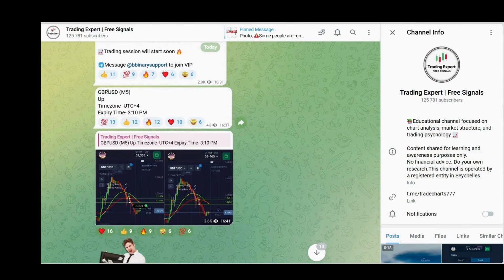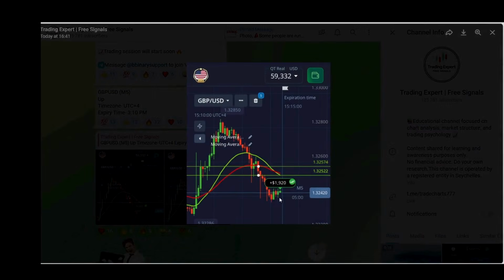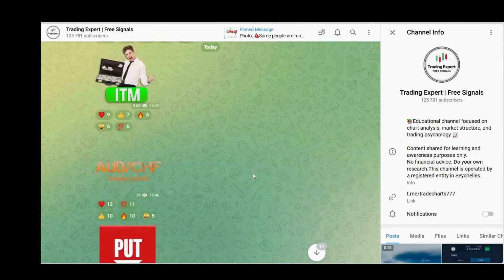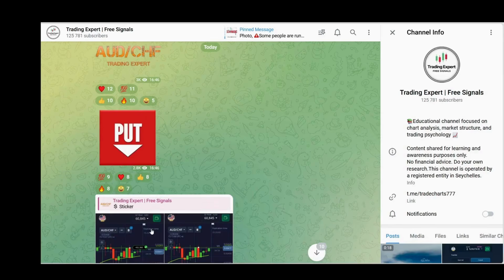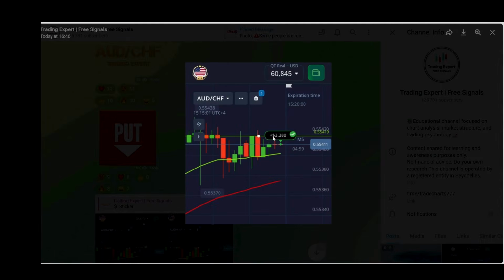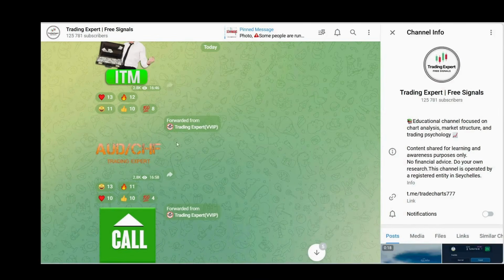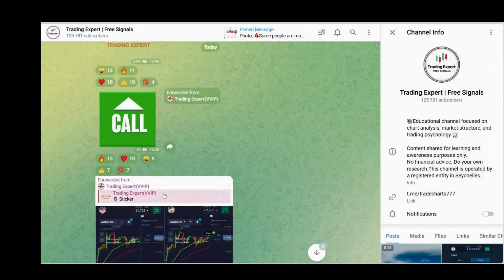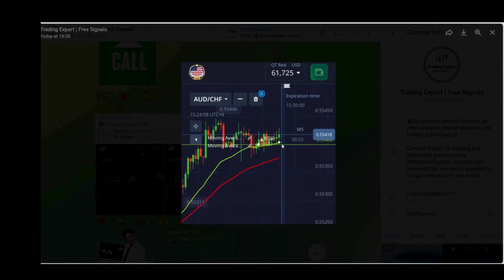Pocket Option Signal Strategy | Learn How I Take Trades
In this video, I explained how to use Pocket Option signals correctly for better trading results.
This video is helpful for beginners and traders who want to improve their Pocket Option strategy. Watch till the end to understand signal trading in a simple way.

Pocket Option, Pocket Option signals, Pocket Option strategy, Pocket Option tutorial, trading signals, online trading, Pocket Option live trading.